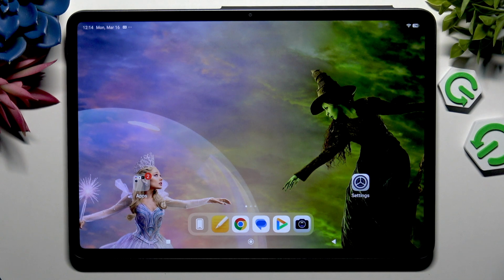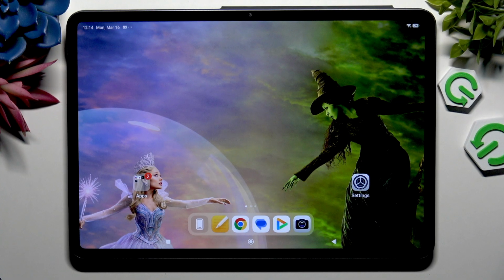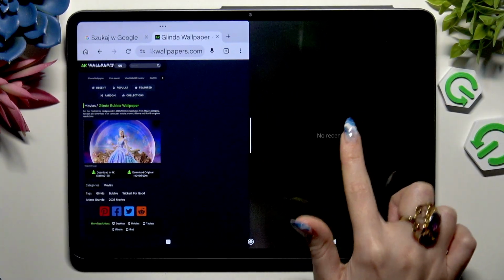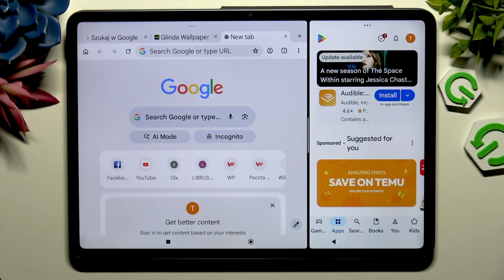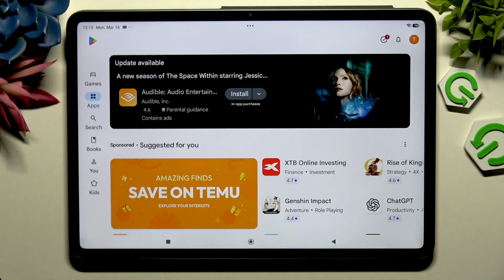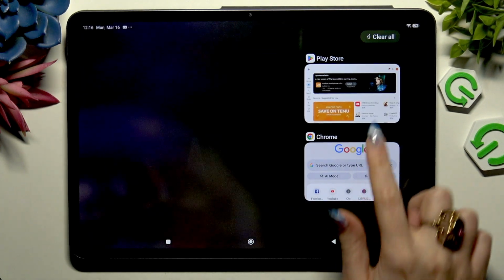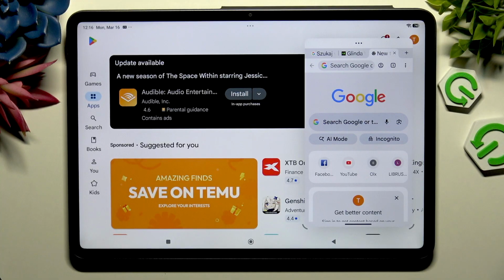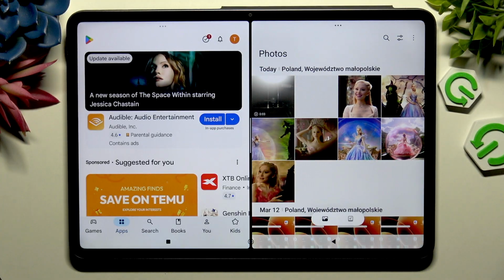XIAOMI Pad 8 - How to Open Apps in Split Screen View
In this video I show how to open apps in Split Screen View on the XIAOMI Pad 8 so you can run two apps side-by-side and get more done. You will learn how to open an app in the background, enter Split Screen using the two-rectangles icon, choose a second app from recent apps or Home, resize the divider, swap apps with the three-dots menu, switch to full screen or Pop App, and close or replace apps. This quick demo covers practical multitasking steps and tips to use Split Screen efficiently on your XIAOMI Pad 8.

How to open apps in Split Screen View on XIAOMI Pad 8?
How to resize Split Screen on XIAOMI Pad 8?
How to switch Split Screen to Pop App on XIAOMI Pad 8?

0:00 Intro – XIAOMI Pad 8 and Split Screen overview
0:10 Open first app and prepare second app in background
0:28 Enter Split Screen (hold app and tap two-rectangles icon)
0:50 Use both apps and resize the divider (drag the middle line)
1:16 Three-dots menu – swap apps and additional options
1:52 Switch to Pop App or return to Split Screen
2:01 Close or replace one app in Split Screen
2:12 Outro and final tips